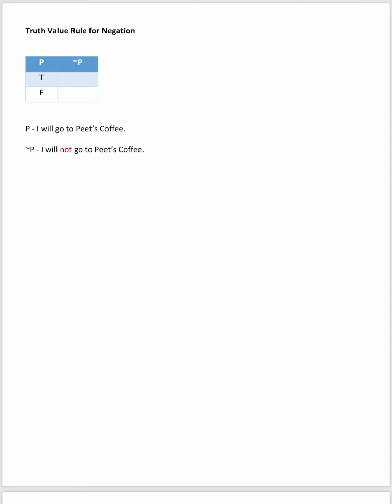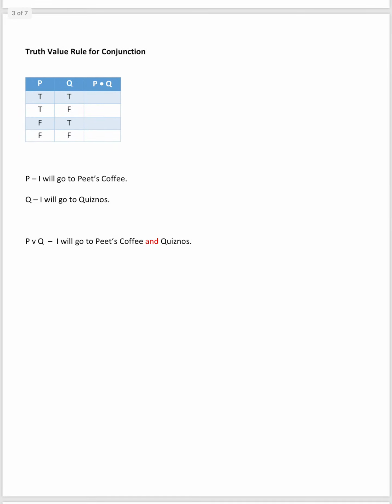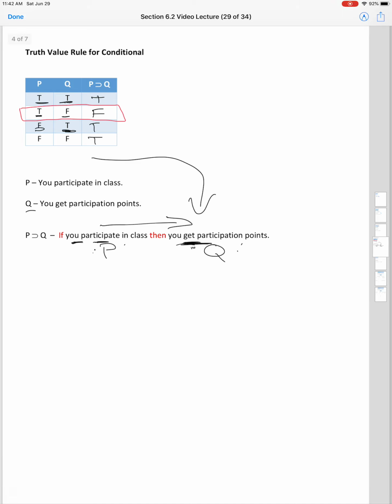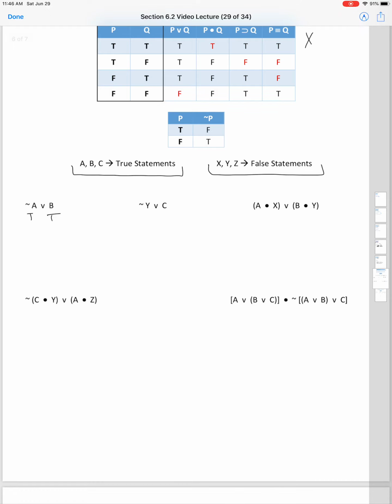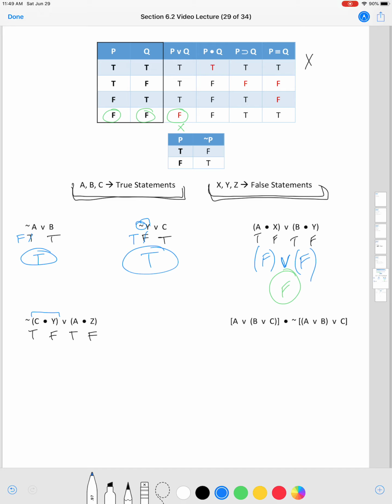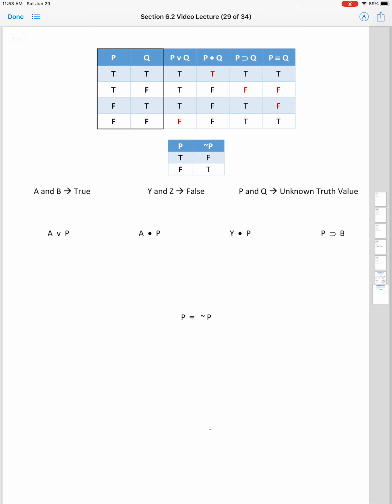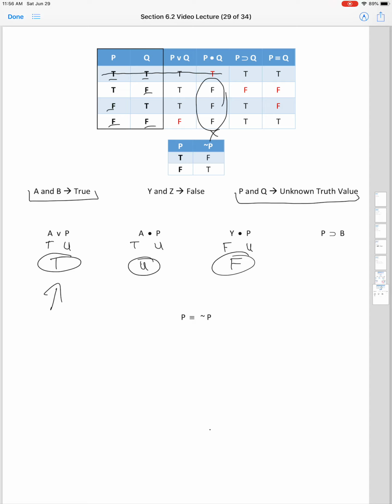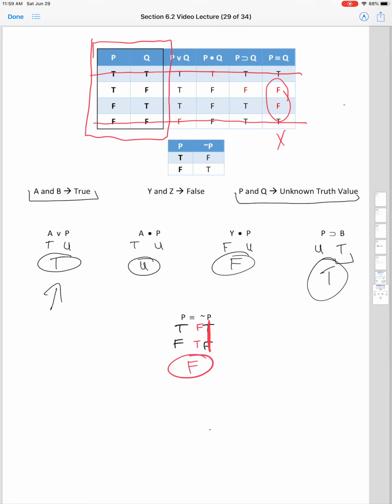Section 6.2 Video Lecture